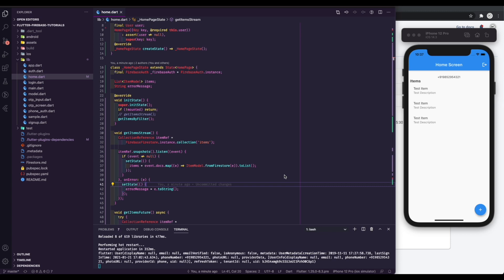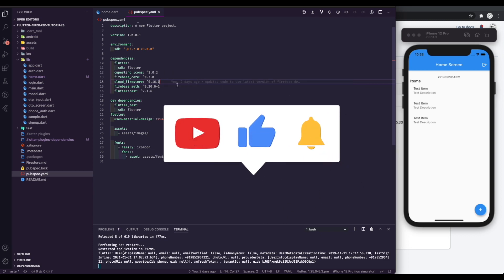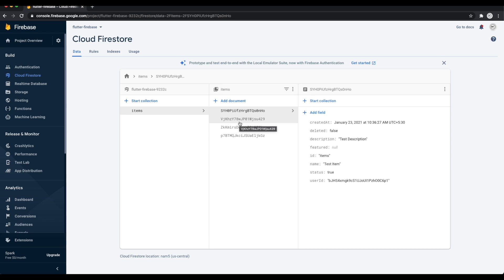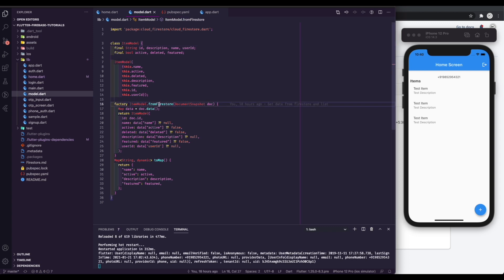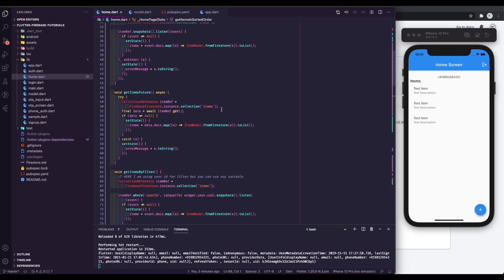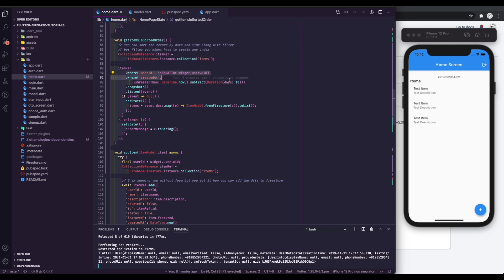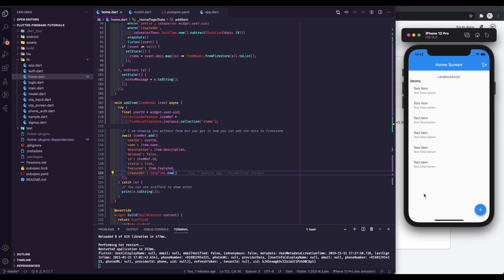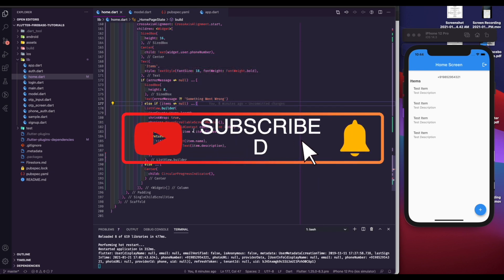How to add and get data from Firestore using Flutter?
Learn how to add data to firestore flutter.
Learn how to filter data from firestore flutter.
Learn how to get and filter data from firestore flutter.

Looking for help with custom solutions

Flutter
Flutter Firebase
Flutter Phone Authentication
Flutter Phone Login
Flutter Firebase Tutorial
How to add Firebase to the flutter project?
Flutter Firestore